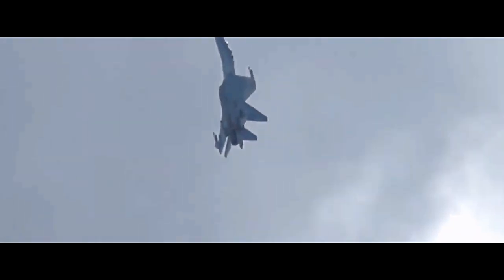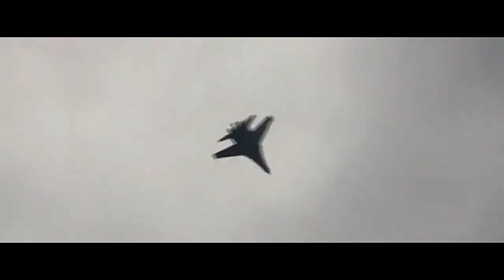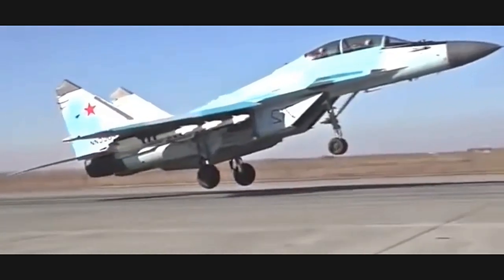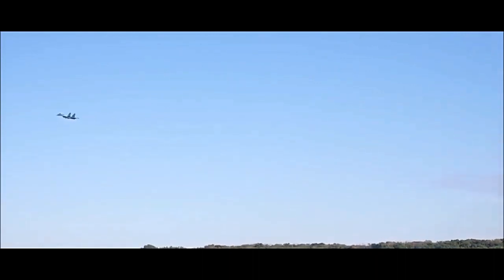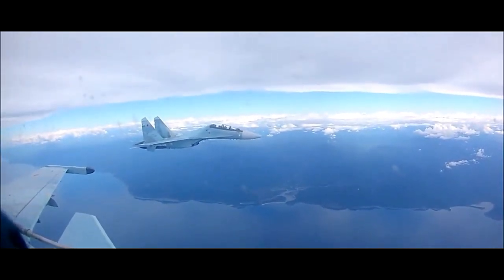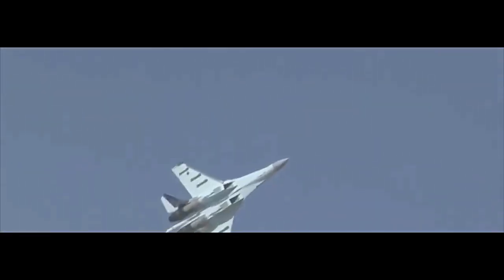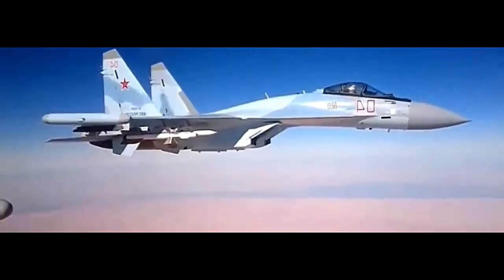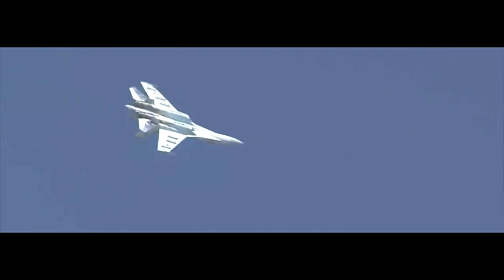Sukhoi Su 35, what you know about, super maneuverable, Aircraft, papaak